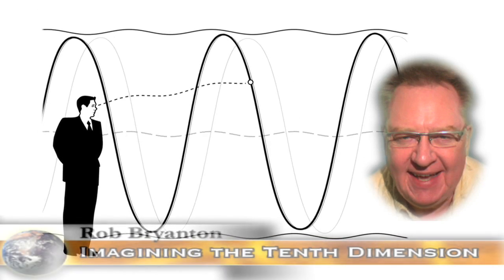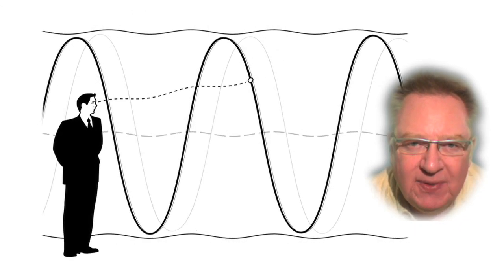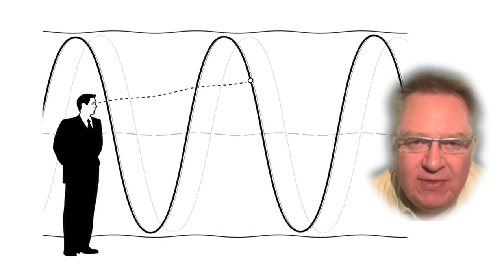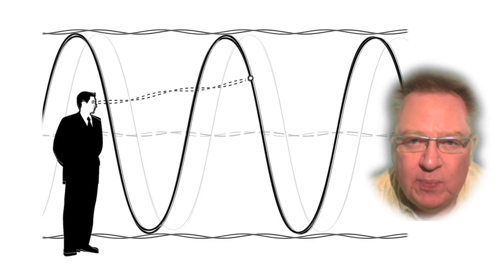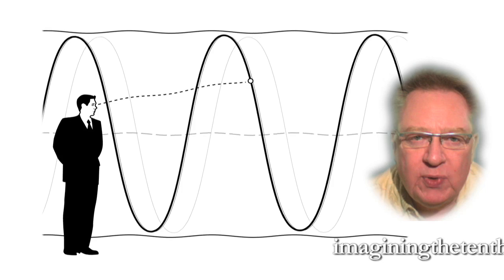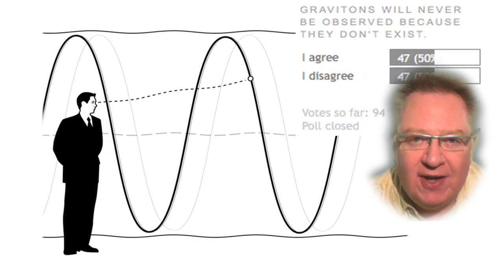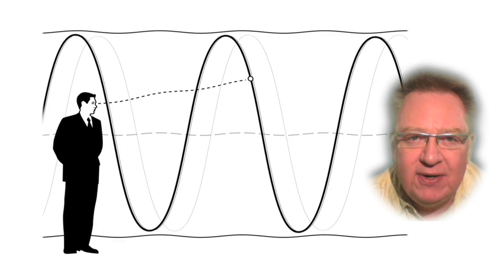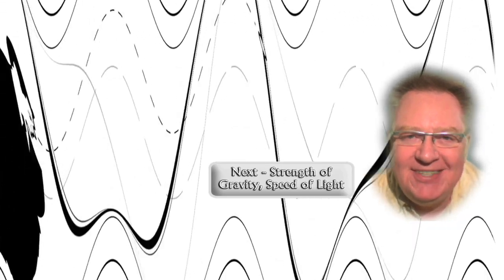Holograms and Quanta